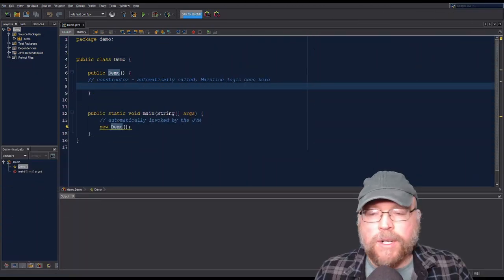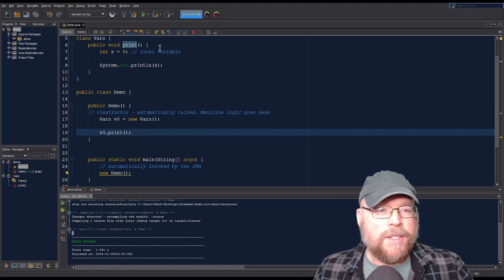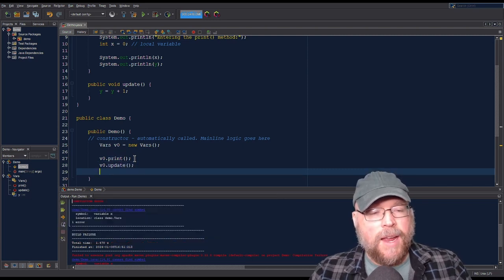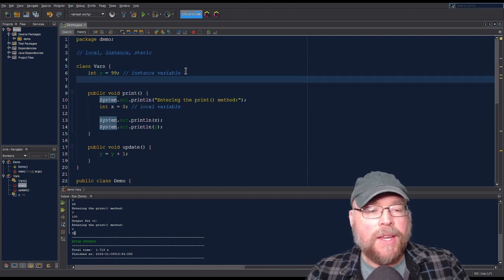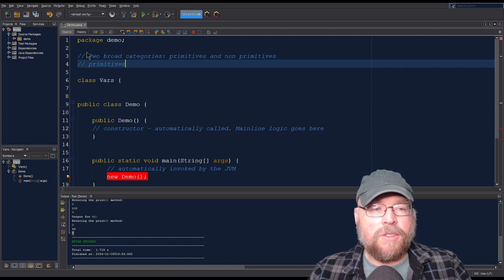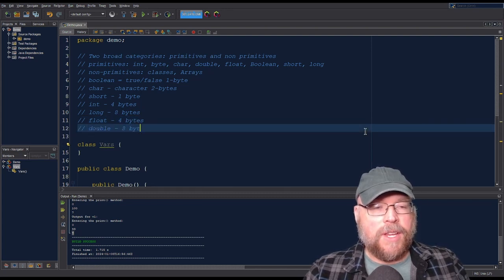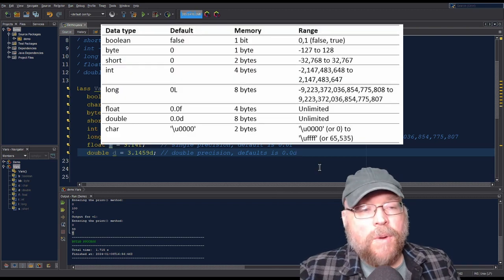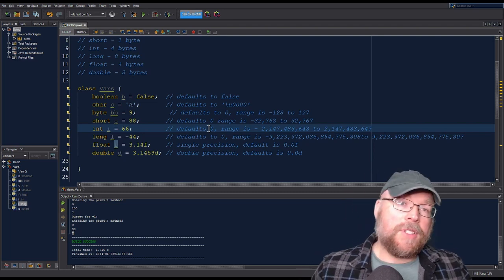Java Tutorial #2 - Data Types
Learn about the types of variables and their scopes (local, instance, static) and the data types in Java (boolean, int, char, double, byte, etc).

Bitcoin:  177wfkQwzXiC8o2whQMVpSyuWUs95krKYB